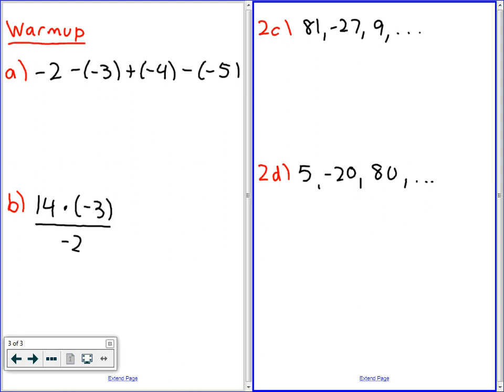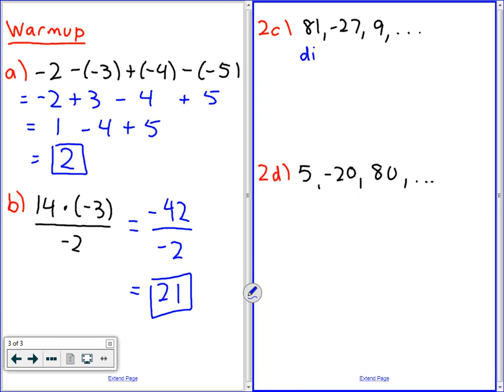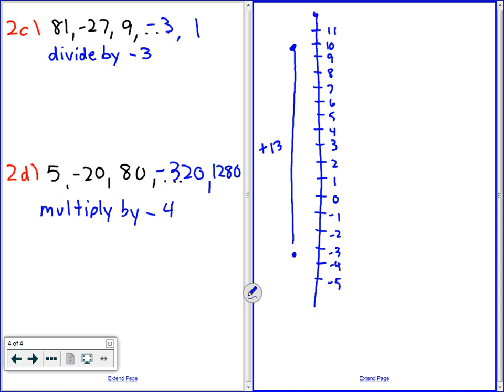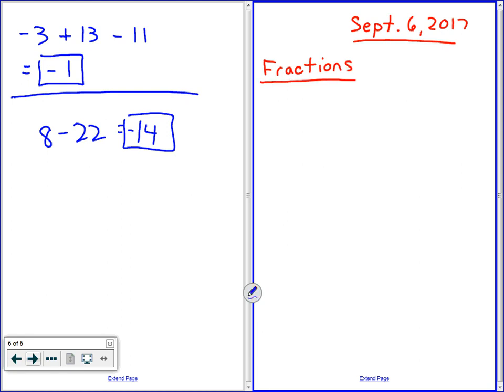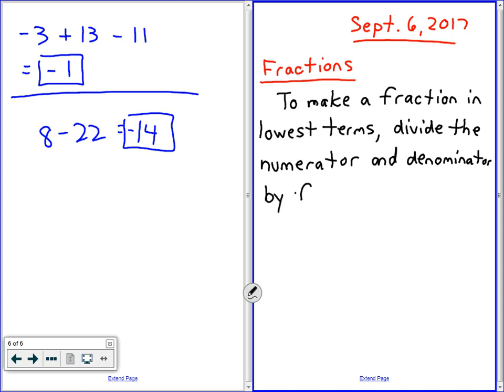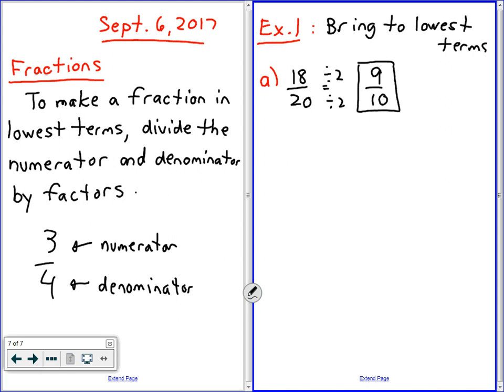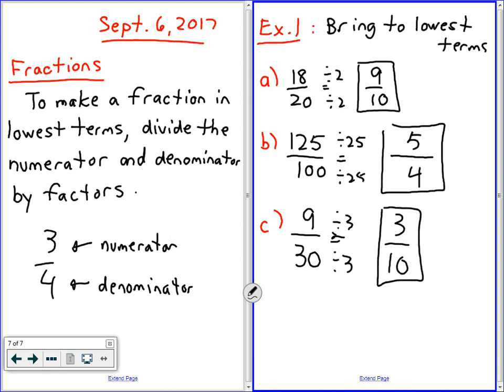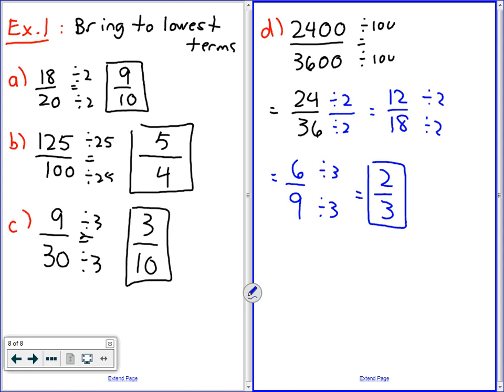MPM1D - Fractions - Part 1 of 3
My September 6th, 2017 lesson on fractions